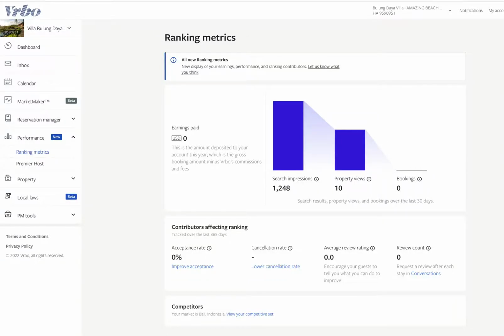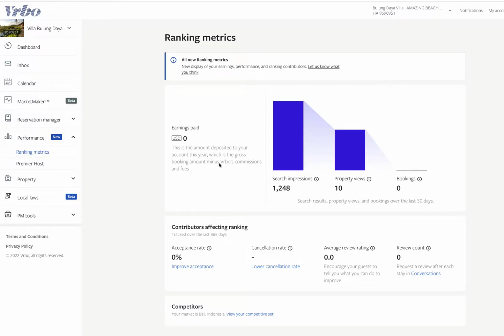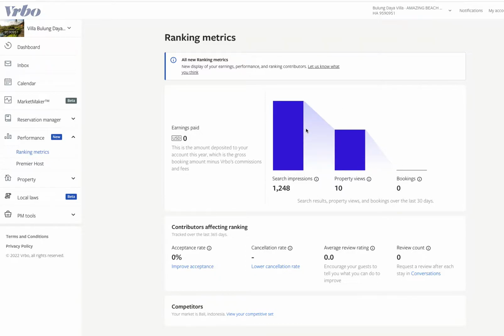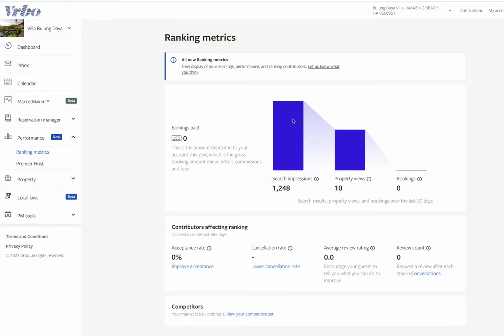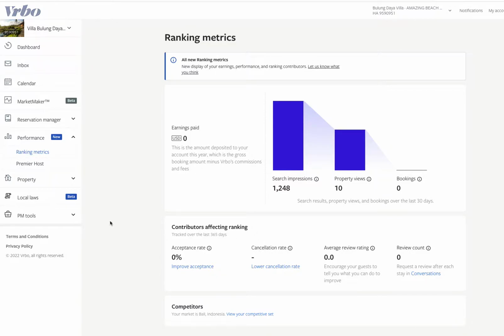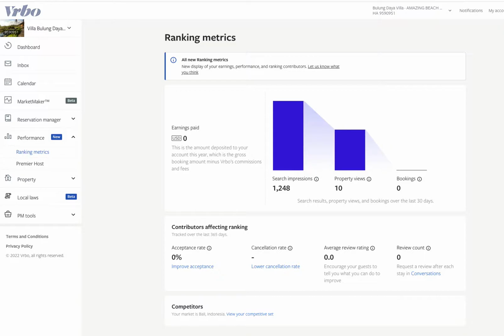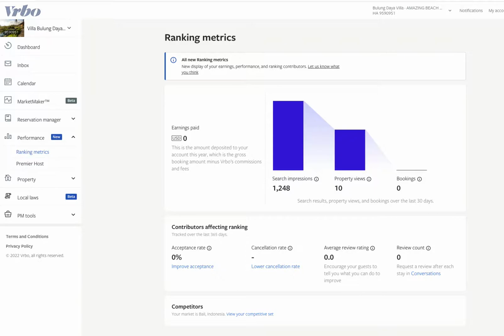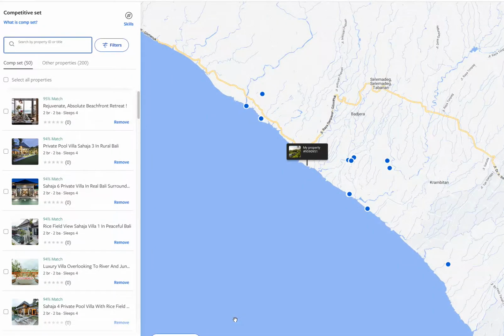Understand Vrbo ranking metrics to increase your bookings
Vrbo (formerly known as HomeAway, trading as Abritel and Stayz in some countries) has a new way to display its Ranking Metrics in its Owner Dashboard. Vrbo is an Airbnb alternative.
Let's have a look at what they mean and how you, as a Vrbo host, can take action to improve them.
Vrbo ranking metrics: New display of your earnings, performance, and ranking contributors.

1/ Earnings paid
This is the amount deposited to your account this year, which is the gross booking amount minus Vrbo’s commissions and fees.

2/ Performance (Look to book data)
Search results, property views, and bookings over the last 30 days.
- Search impressions
- Property views
- Bookings

- Create quality content. First impressions are critical! How travelers respond to your photos, amenities, and descriptions affects your rank. Win/Loss posts in your dashboard feed can give you valuable insight into what makes or breaks your property for a traveler.
- Set competitive rates. Your rank is also informed by how competitive your rates are in your market. This doesn’t mean you need to set rock-bottom prices; rather, it means you should set prices appropriate for your property, area, and goals. Tools like MarketMaker™ can help!
- Be strategic when charging fees. The number of fees you charge impacts your ranking, too. An ideal strategy to drive bookings is to charge minimal fees and keep them lower than your nightly rate. By following our fee-setting guidelines, you can help manage your business, increase bookings, and rank higher in search results.

3/ Contributors affecting ranking
(Tracked over the last 365 days)
- Acceptance rate
- Cancellation rate
Accept and honor bookings. Responding promptly to inquiries and booking requests, accepting bookings or enabling Instant Booking, and a low cancellation rate will also help boost your market rank. These actions show our ranking system that you’re committed to creating great traveler experiences even before they book.

- Average review rating
- Review count

Earn great reviews. Positive reviews help travelers know that you take pride in your property and that their vacation is in good hands. Four- and five-star reviews show you’re committed to your guests and can influence your rank